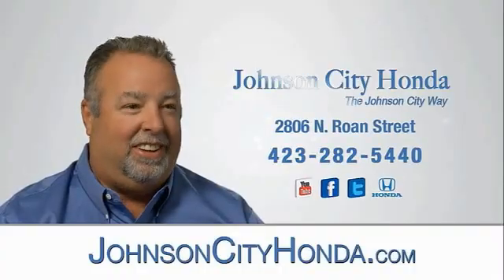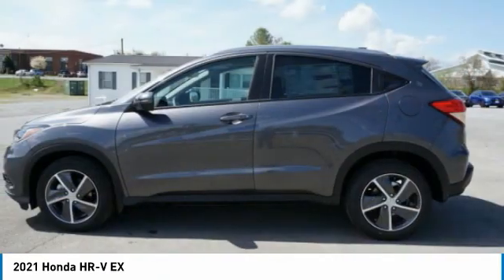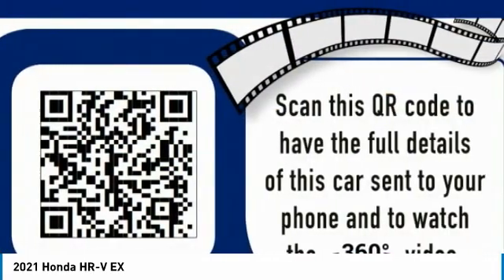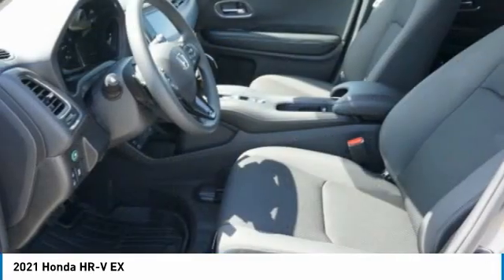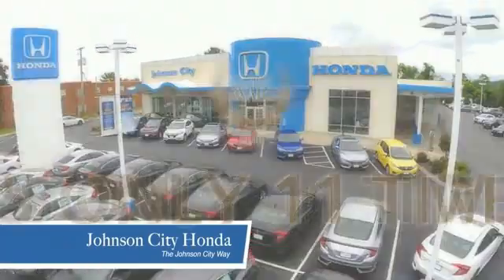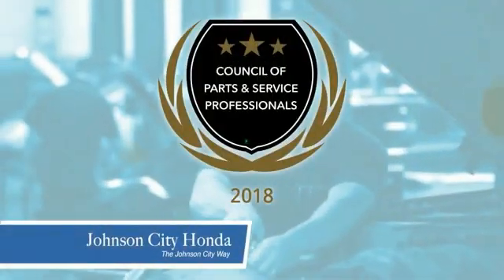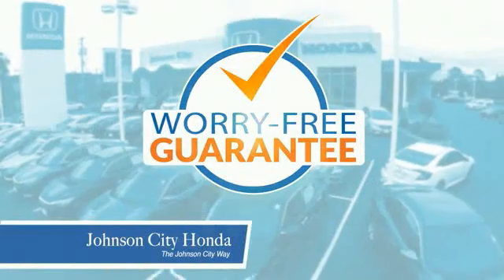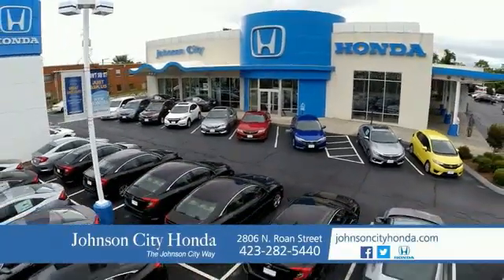2021 Honda HR-V EX New H50933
Pick up this Modern Steel 2021 Honda HR-V, available today at Johnson City Honda. This could be the one you've been searching for.